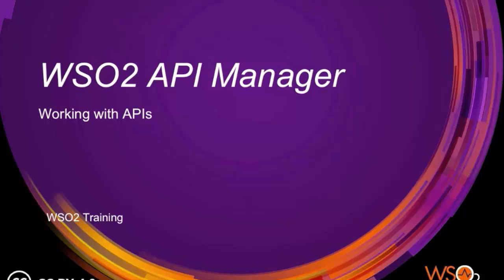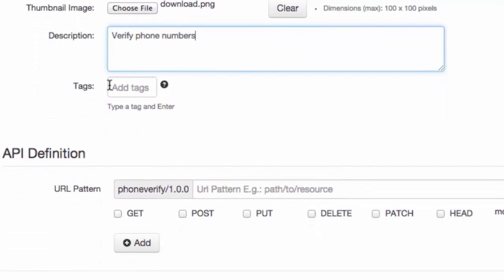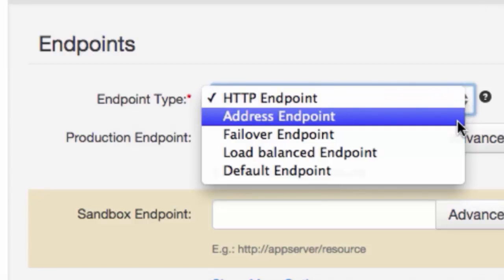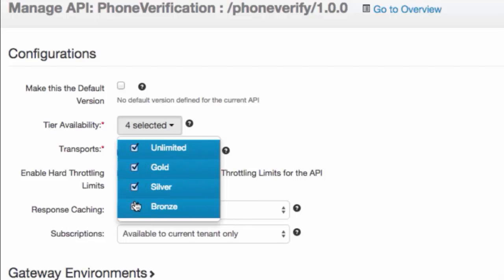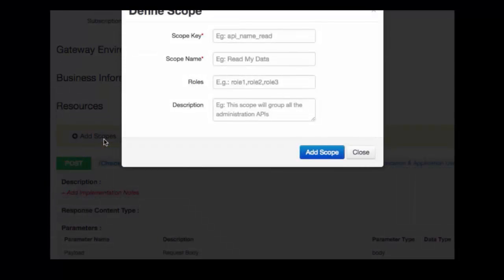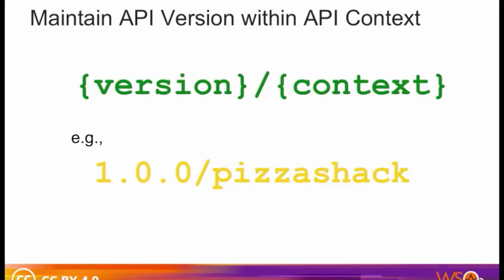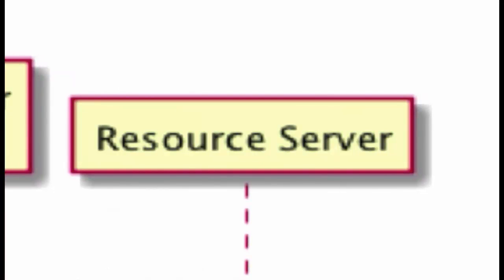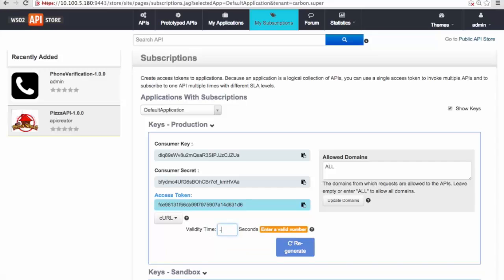Lesson 02 - Working with APIs